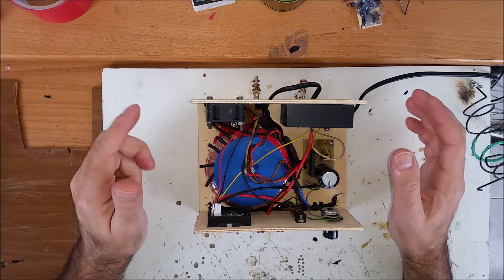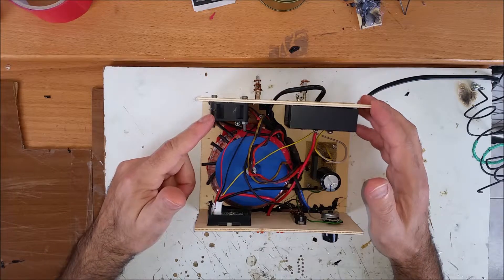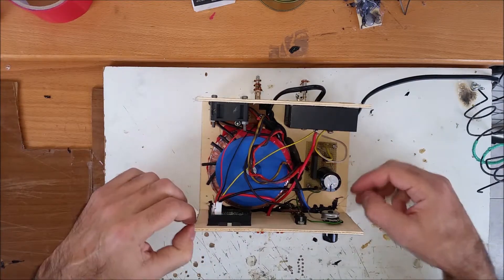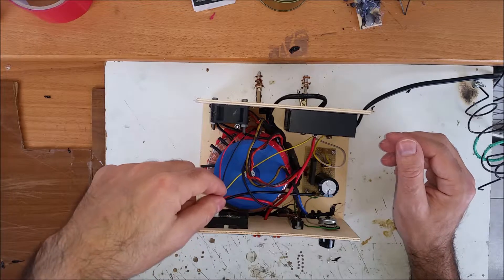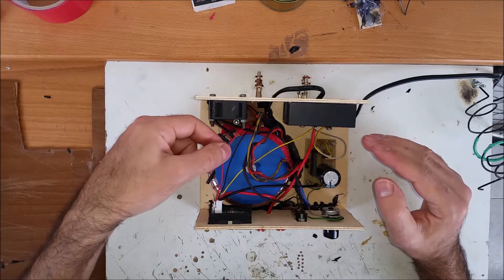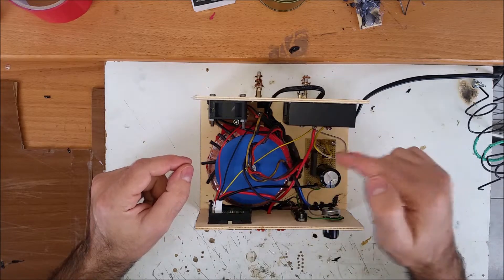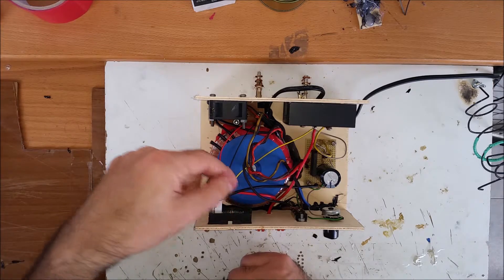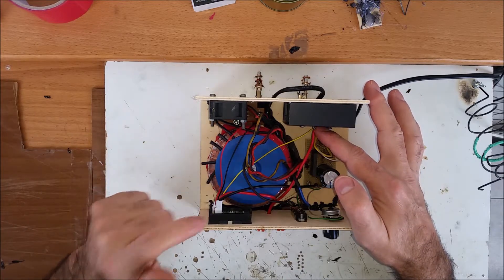DIY Power Supply #3 Wiring the AmpVoltmeter